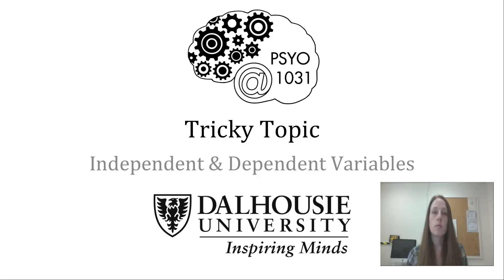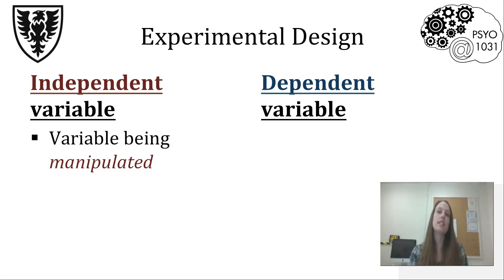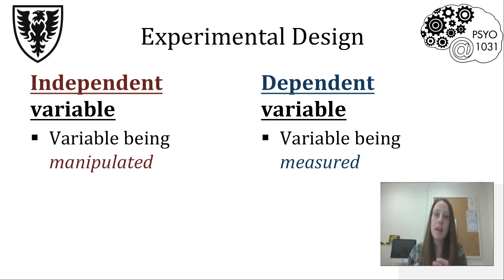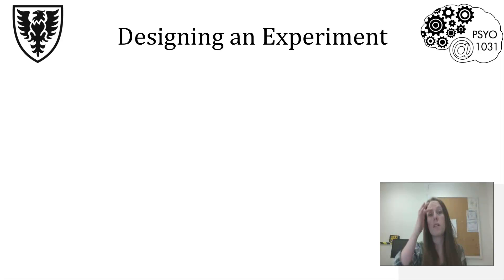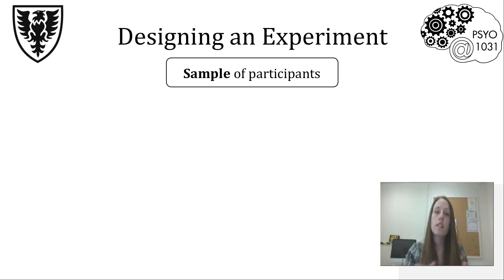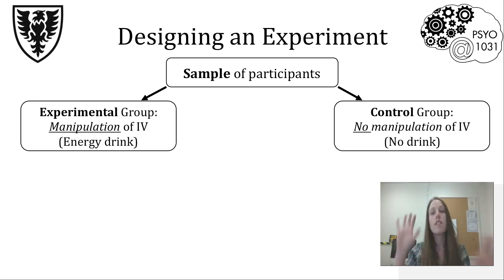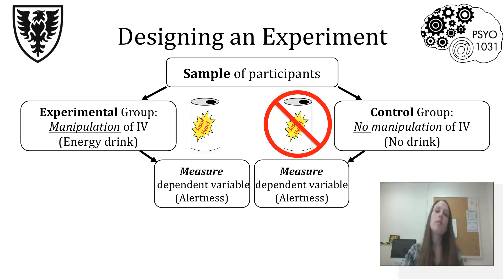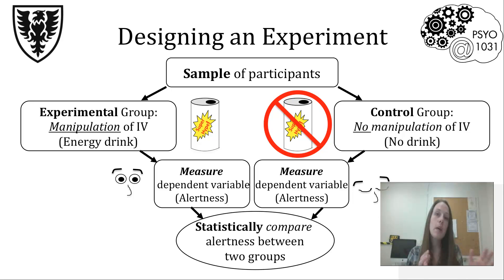Tricky Topic 3.1: Independent and Dependent Variables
This 8 minute video describes the important building blocks of an experiment.

PSYO1031 - Dalhousie University